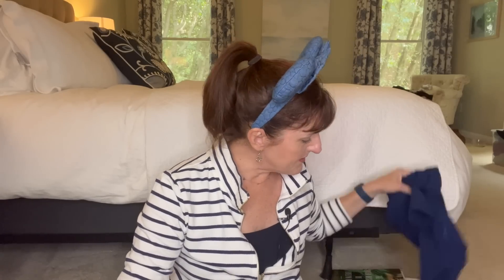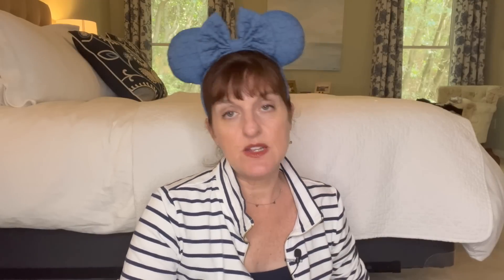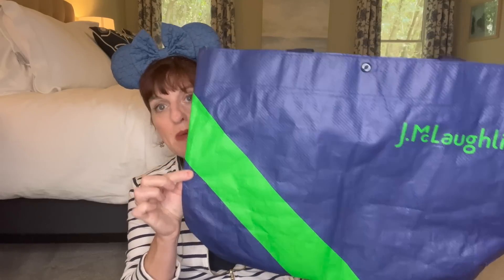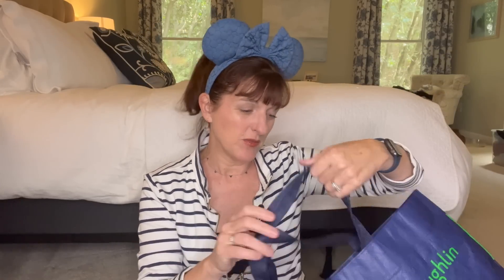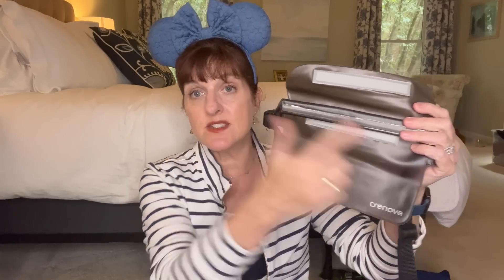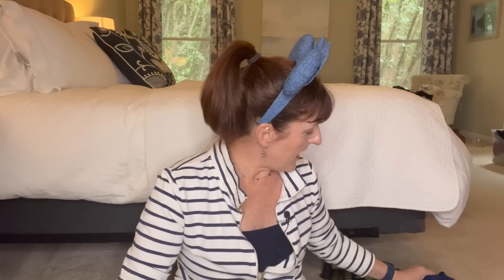Disney Cruise Must Haves!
Today I am sharing my Disney Cruise Line MUST HAVES. I'm leaving soon on my 5th Disney cruise and these are the things I NEVER sail without! Maybe it's your first Disney cruise or you're just dreaming of a Disney cruise, but these items will make the trip better, I promise!

Comments closely monitored so don't be a jerk.